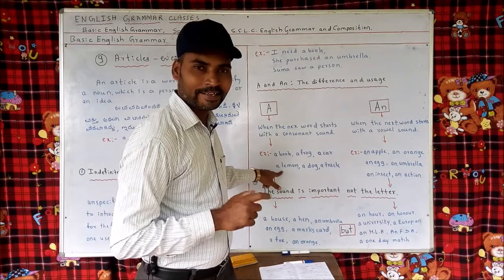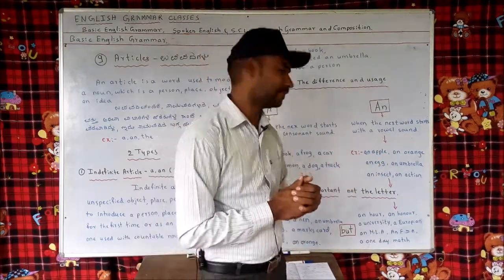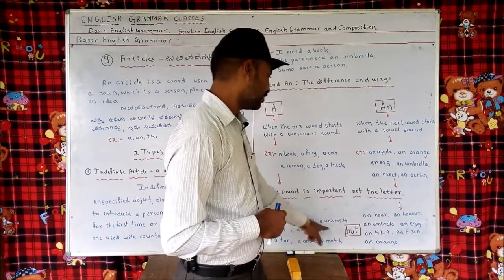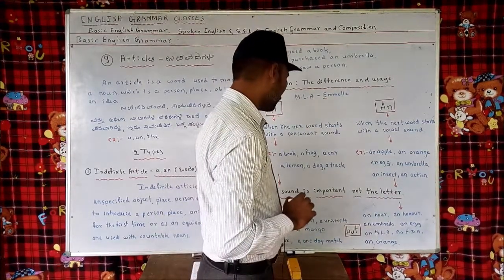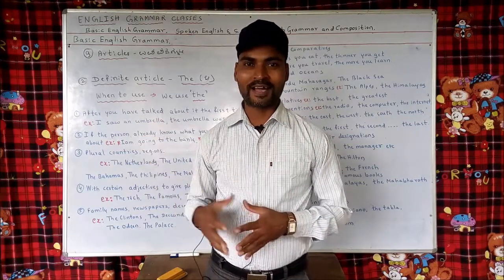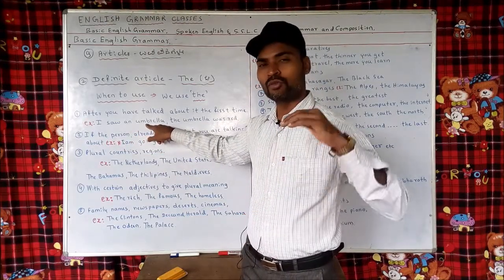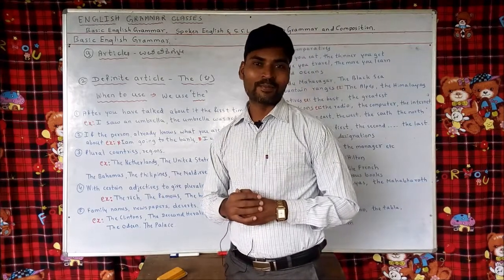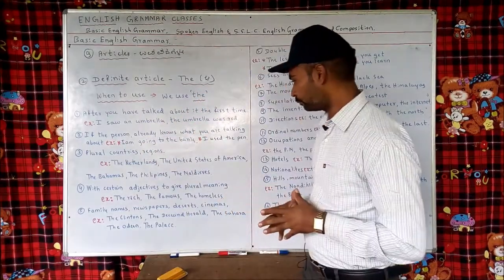25 Eng med highschool English grammar and composition .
Come lets learn English through YouTube videos.

Previous video(ಹಿಂದಿನ ವಿಡಿಯೋ)

Kannada Medium(ಕನ್ನಡ ಮಾಧ್ಯಮ)

English Medium(ಇಂಗ್ಲೀಷ್‌ ಮಾಧ್ಯಮ)

Next video(ಮುಂದಿನ ವಿಡಿಯೋ)

Kannada Medium(ಕನ್ನಡ ಮಾಧ್ಯಮ)

English Medium(ಇಂಗ್ಲೀಷ್‌ ಮಾಧ್ಯಮ)

Passing Package

Quiz